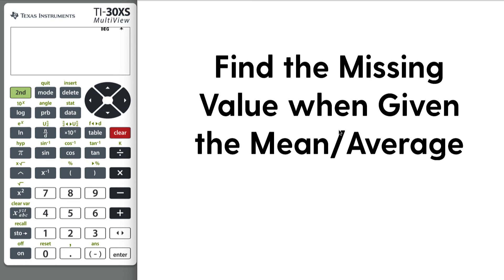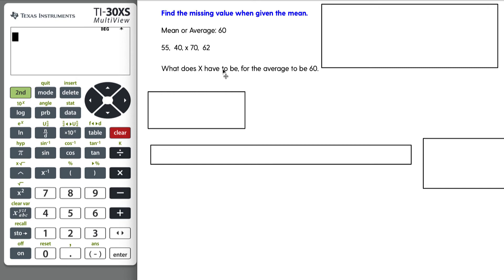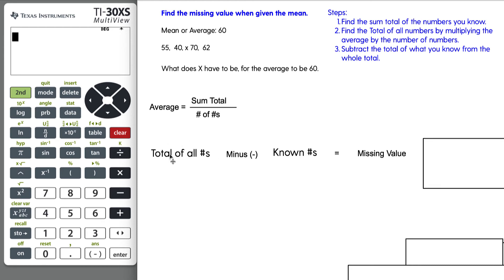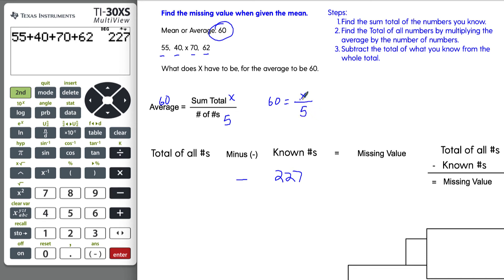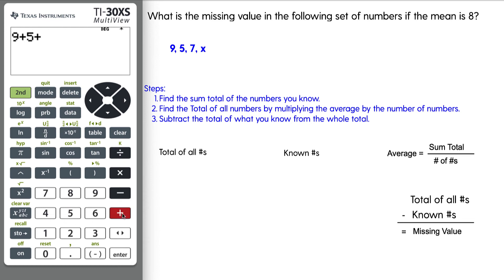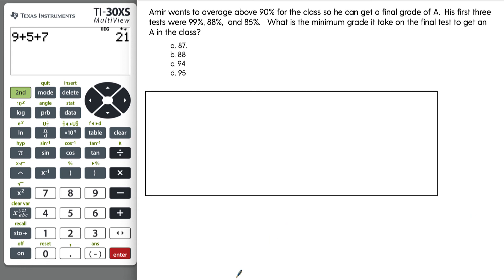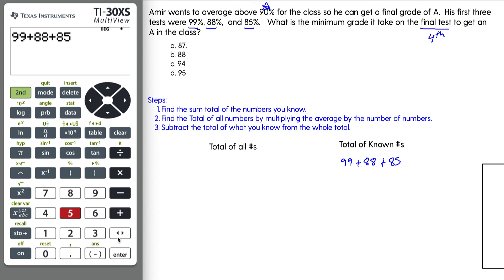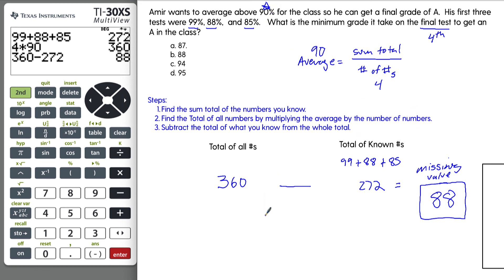Find the Missing Value Given the Mean on the Math GED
This video explains how to find the missing value when given the mean.   Khan Academy models the GED questions this really well in their exercise.